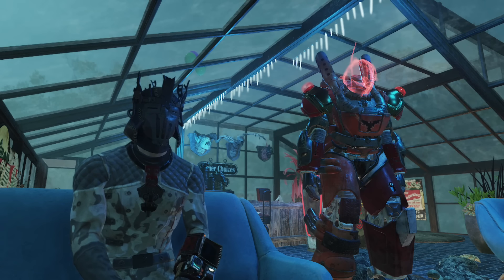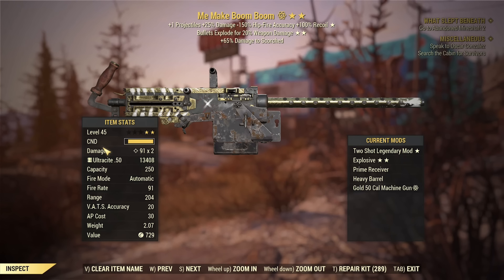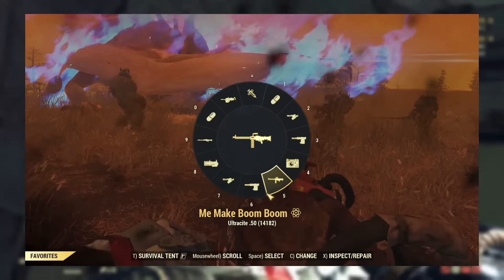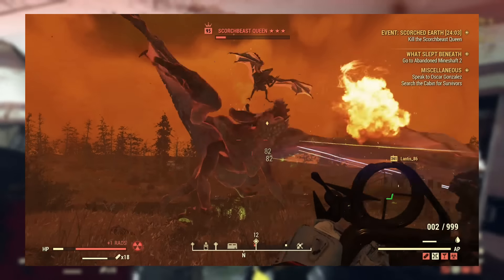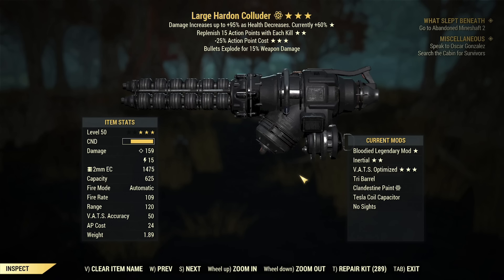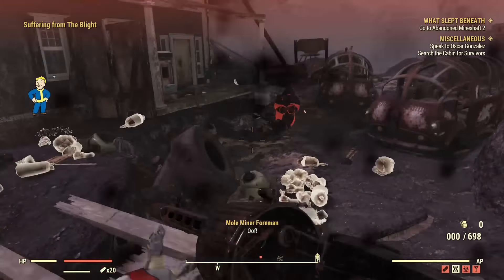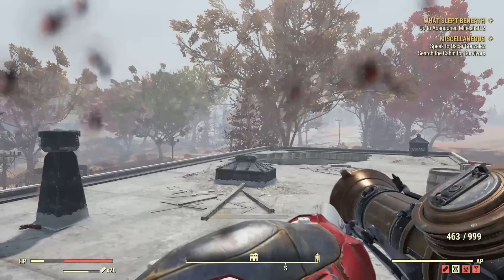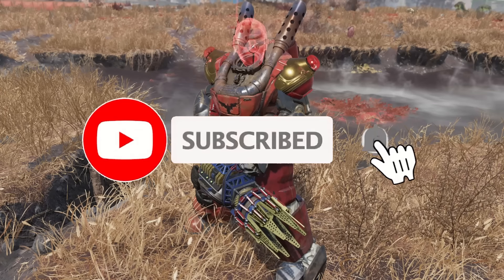Fallout 76 : The Top 5 Heavy weapons ... this was a hard choice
0:00 Intro
0:21 No 5: 50 Cal
2:06 Me Make Boom Boom
2:54 No 4: Plasma Caster
5:09 Crossing the Streams
5:56 No 3: The Flamer
7:13 Holy Fire
8:02 No 2: Gauss Gatling
9:12 Large Hardon Coluder
9:57 Honorable Mentions
12:15 No 1: Gatling Plas
13:58 Shooty Mc Shootface
14:59 Outro